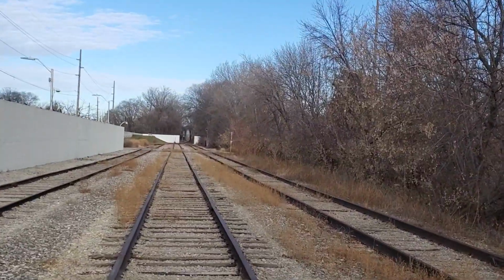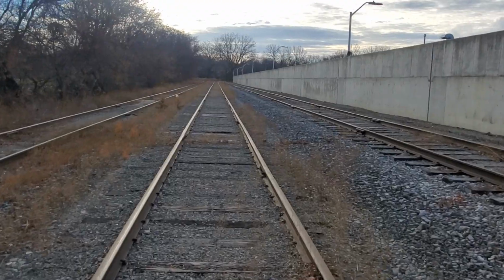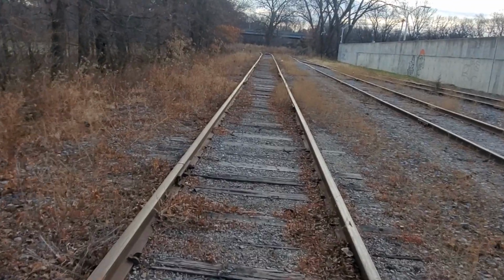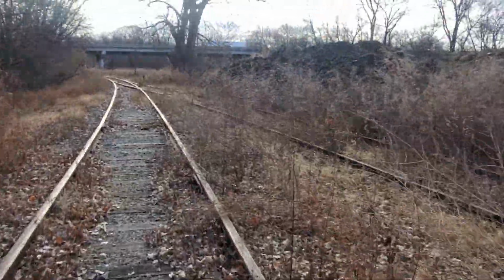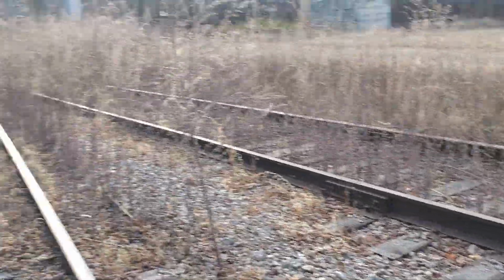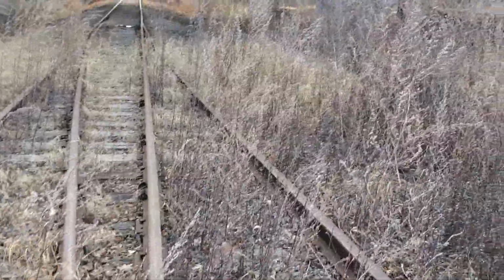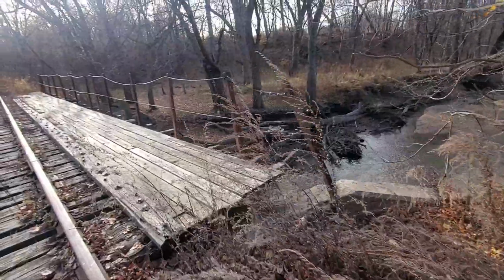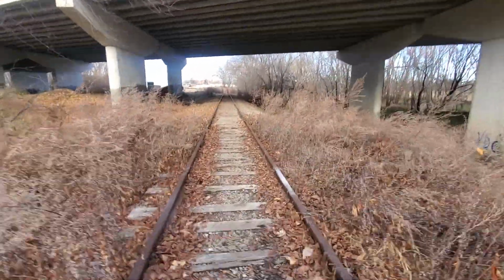Cedar Falls, IA (CFU) Iowa Northern Spur Tour Part 2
part 2 this section under overpass has been abandoned since flood of 2016 was already toast somewhat after flood sad sad its going away enjoy the tour im trying to get  every inch of it before it goes. keep in mind whole spur is 100% abandoned and not used anymore